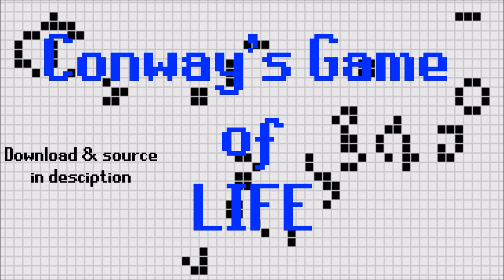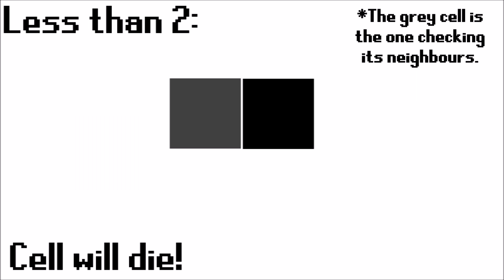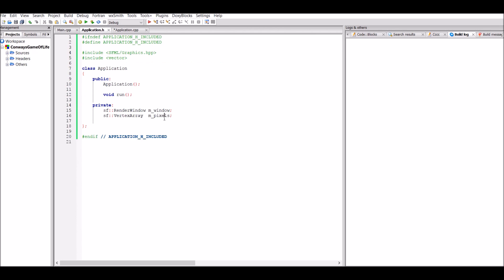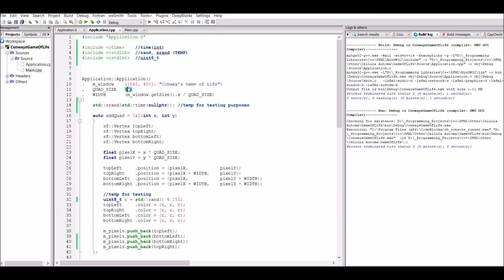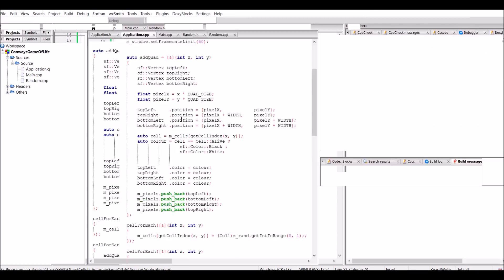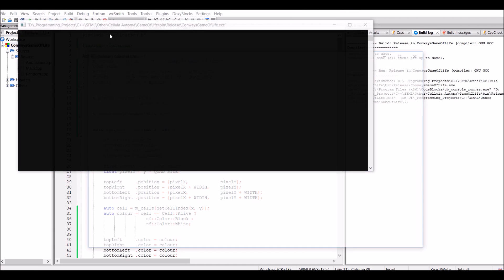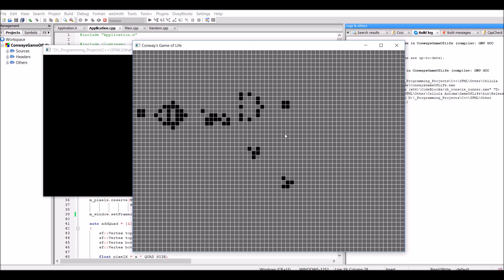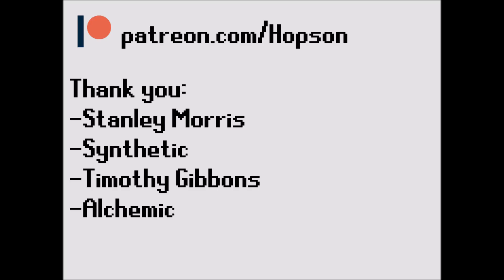Coding "Conway's Game of Life" Cellular Automaton in C++/ SFML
Coways Game of life is a very famous cellula automaton, created by John Conway.

In this video, I implement it in C++ and SFML.

Silver Star - Traffic
Doom Original - Level 3